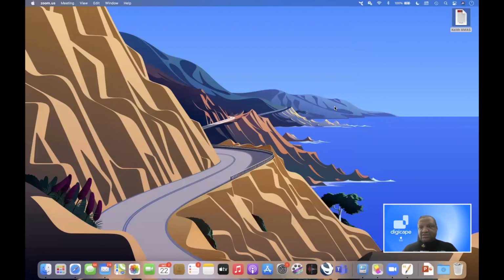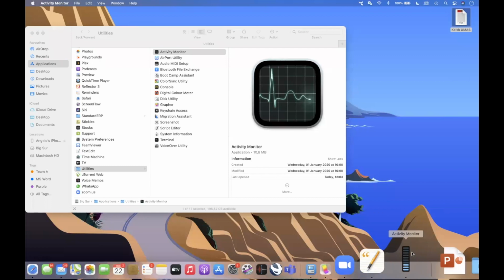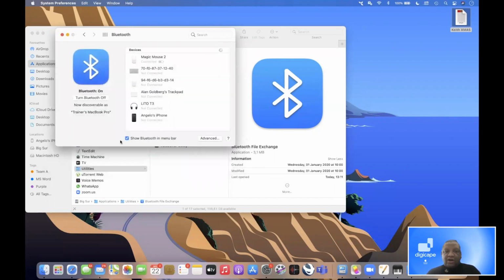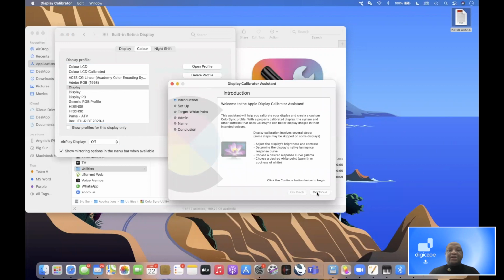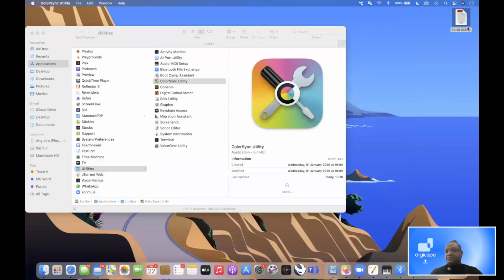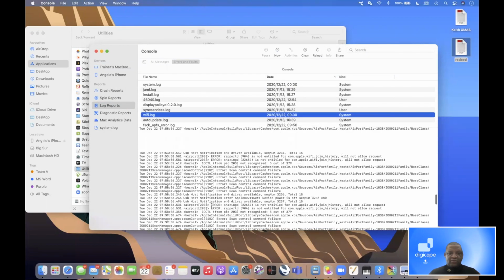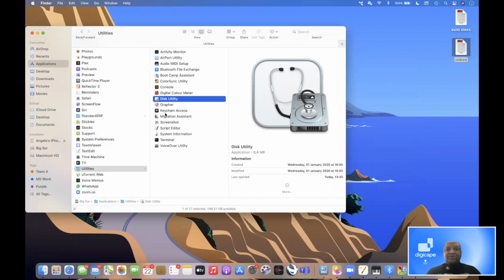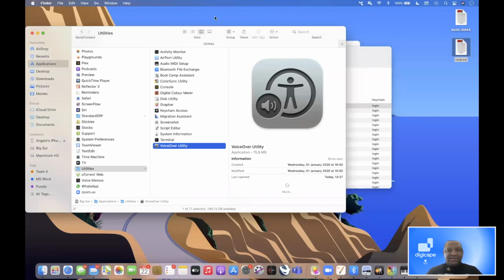The Utilities Folder, December 22, 2020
So... there’s this folder in my Applications Folder called Utilities. And it's got stuff in it... and I've no idea what they do.

Scary things... like Terminal (sounds lethal), Console (do I look sad?) and Activity Monitor (is it spying on me?)

Come and demystify these useful tools and gain insight into what to do when your ever so reliable Mac isn't working the way you expect.